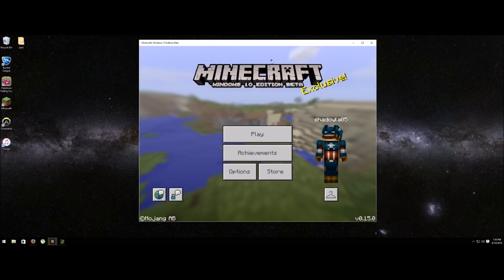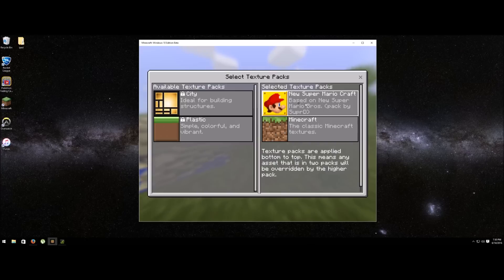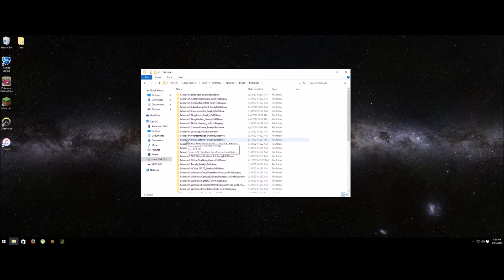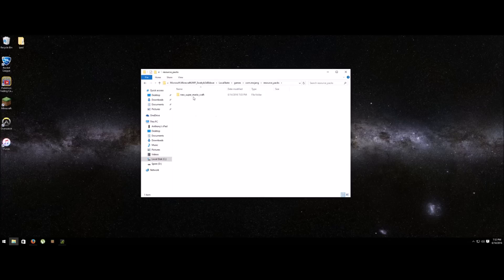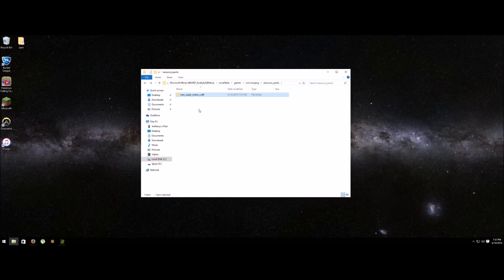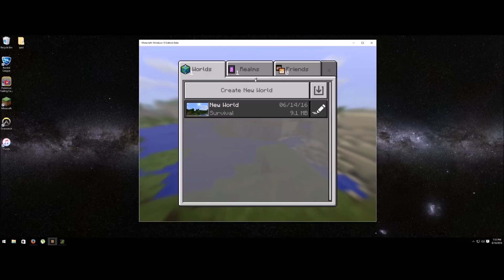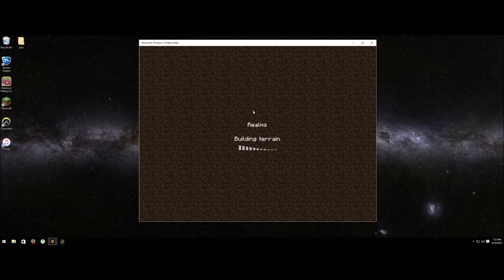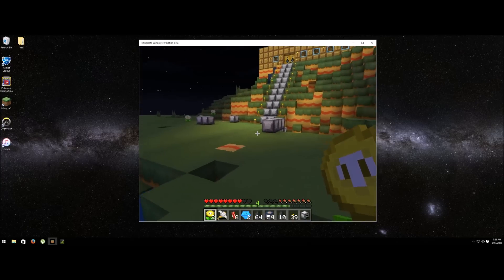How To Install Texture Packs in Minecraft Windows 10 Eddition 0.15.0 [NO Visual C++]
Today ill be showing you how to install texture packs on Windows 10 minecraft edition. Very simple just follow my instructions and you should be ready to go. Remember to use %appdata% in file explorer in order to see the local folder.

Directory:
C:\Users\Youre Username\AppData\Local\Packages\Microsoft.MinecraftUWP_ \LocalState\games\com.mojang\resource_packs

Android\IOS Instructions:
COMING SOON